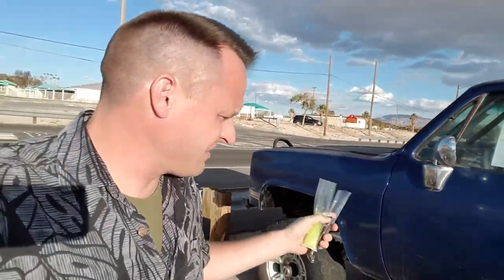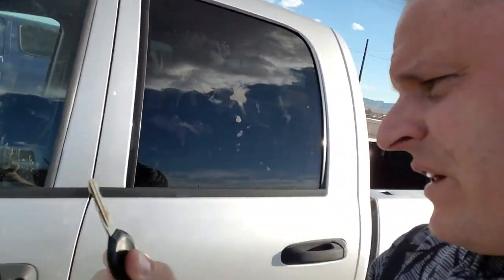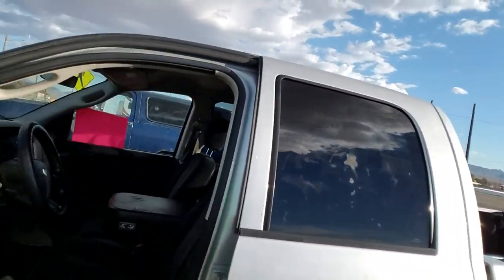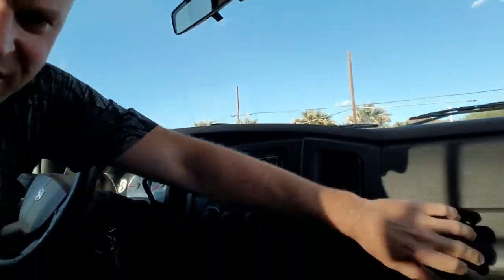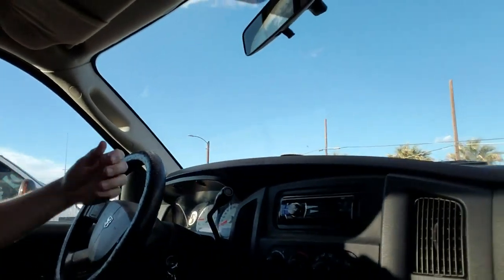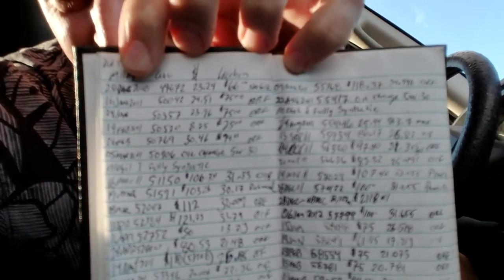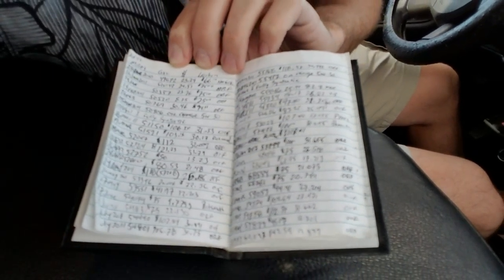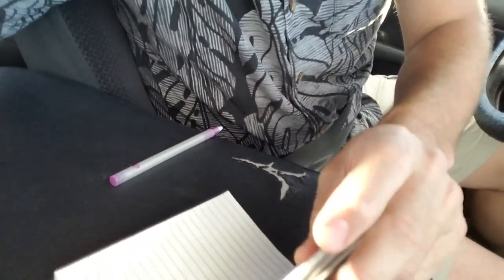Double Otter Pops